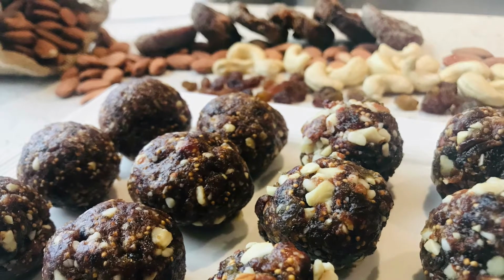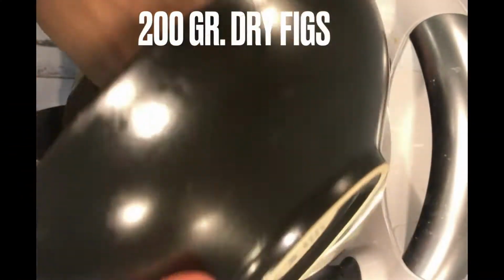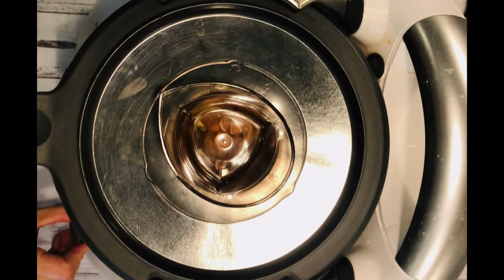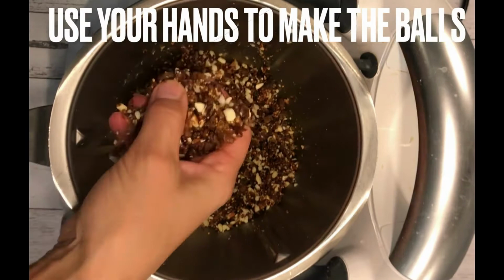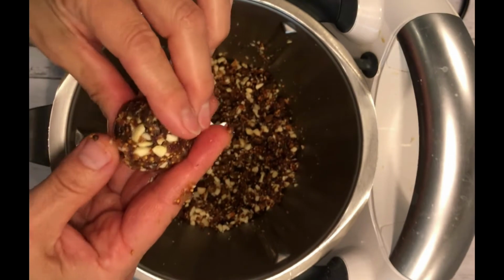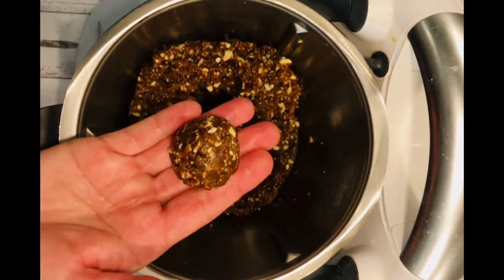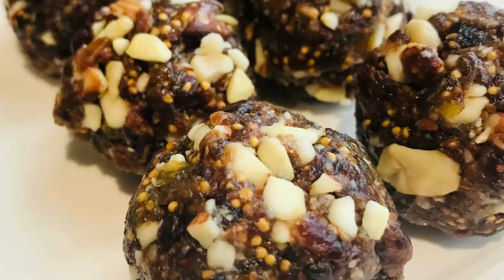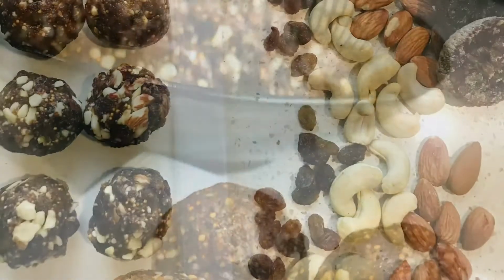Figs and nuts Energy balls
A great way to start your day, and they are super easy.
200grs dry Figs
150 grs Sultanas
100 grs Cashews
100 grs Almonds
Take all ingredients to a blender and blend until you get the consistence you desire to make the balls.
Ready : )
SUPER EASY